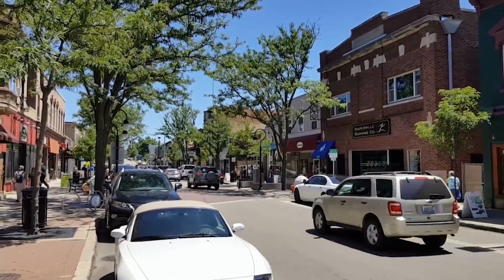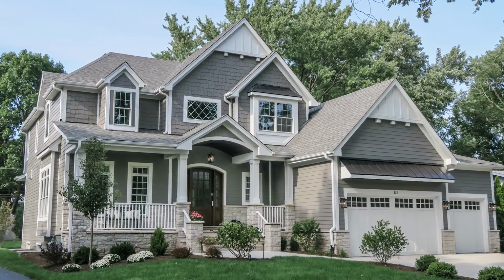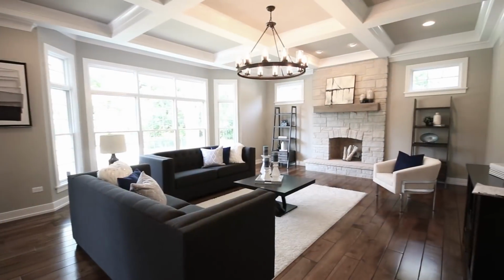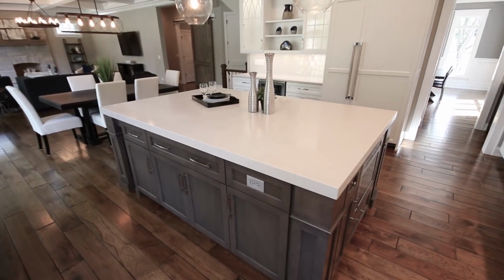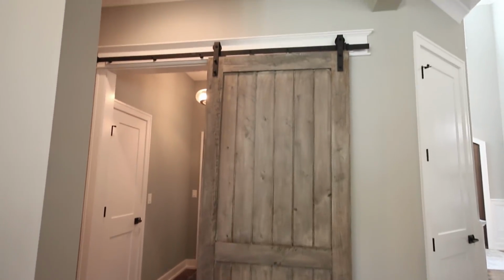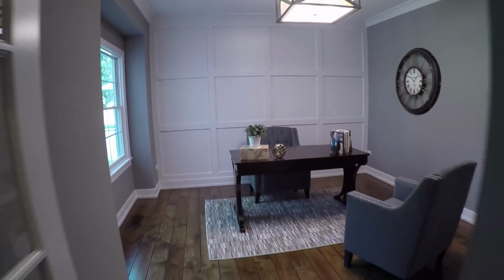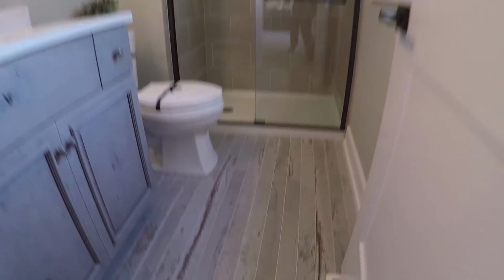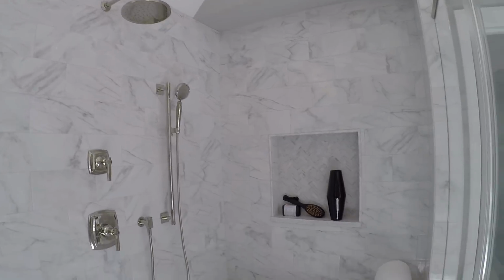Open House Tour (65) - Stunning Custom Home in Naperville IL by Autumn Homes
Home Tour Vlog 65 - Trevor Pauling from John Greene Realtor is giving us a tour of a newly completed custom home in Naperville Illinois by Autumn Homes.